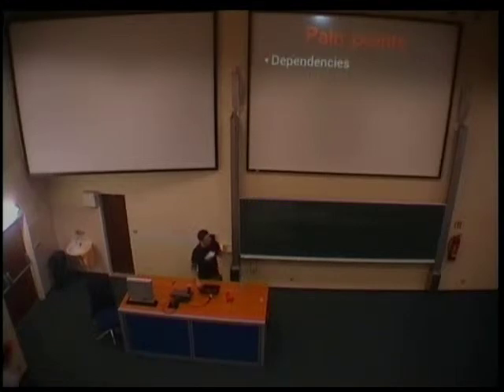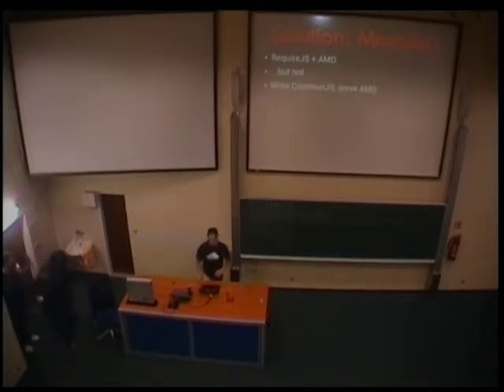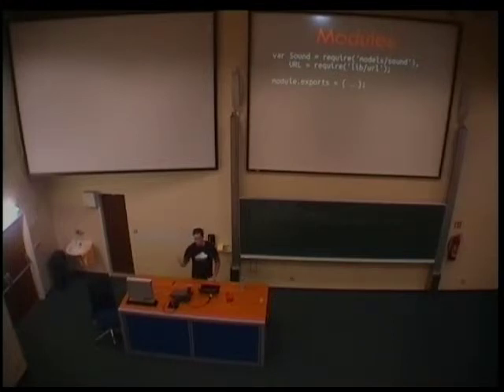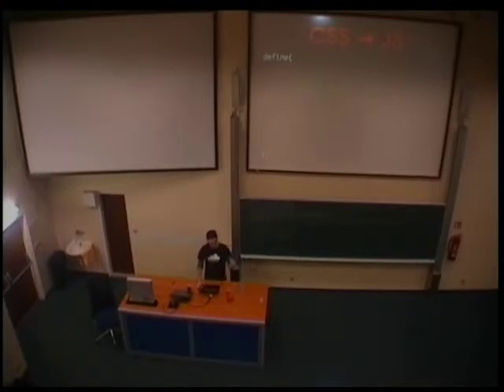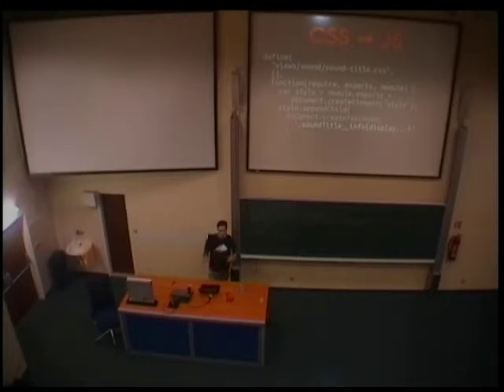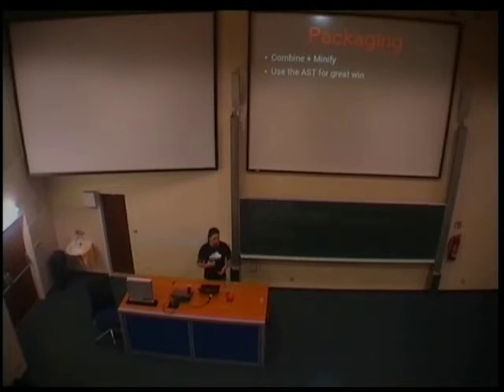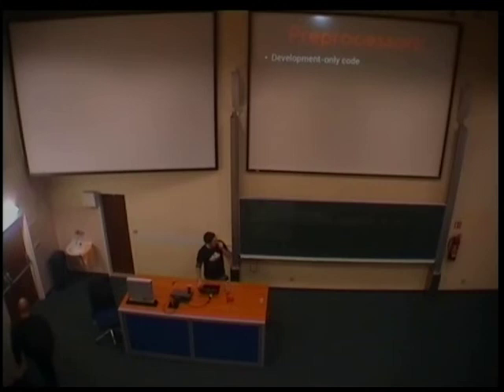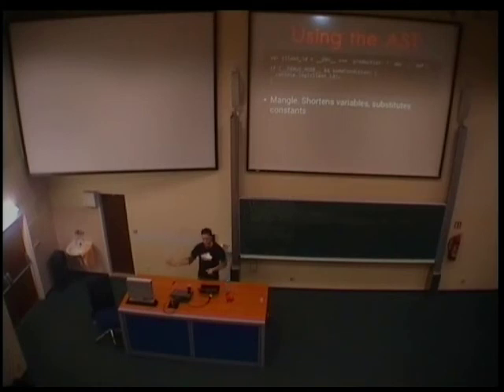RuPy 2012: Getting Fat / Nick Fisher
The single page application (SPA) is the future of web application development. Not only does it give your users a better experience with faster navigation and more responsive interaction, but it can help your back end by offloading processing to the client's machine. However, it's not all cake: there are plenty of new challenges in the SPA world, and in developing SoundCloud's new website in this style, we've had to tackle them head on. In this talk, I'll share our experiences and solutions to some key problems any developer will face here.